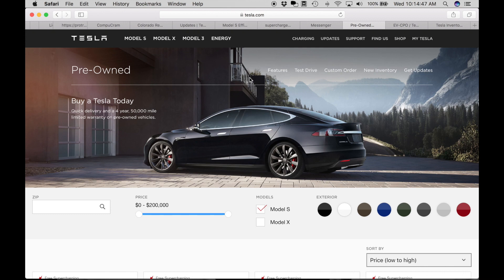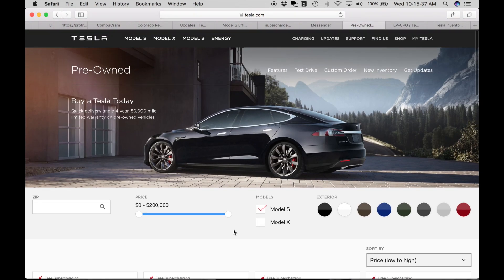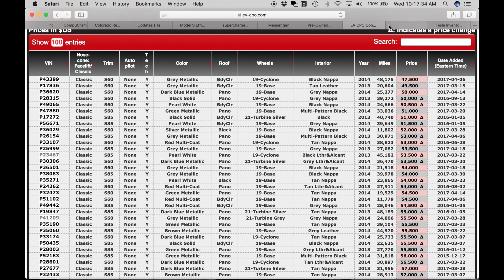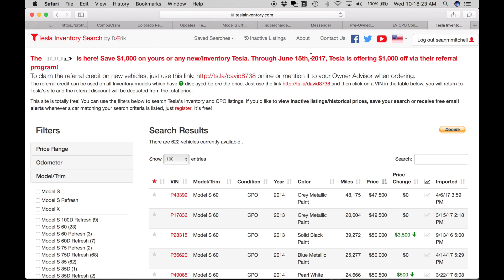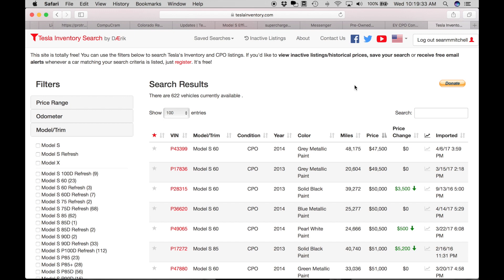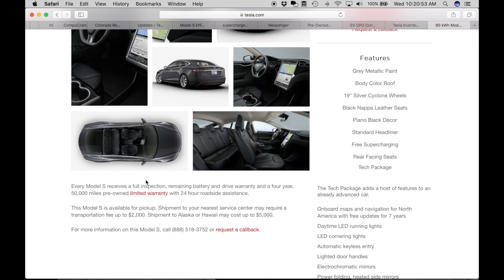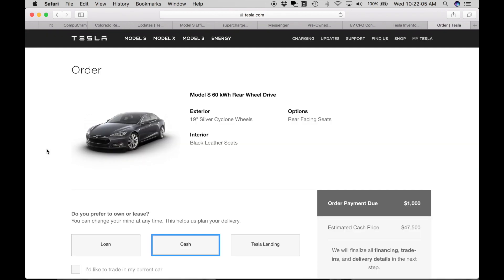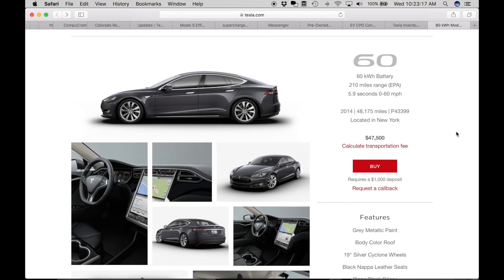Should you buy a Certified Pre-owned Tesla?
In this video I talk through the process of purchasing a pre-owned Tesla, what websites are best to find inventory on, and the advantages and disadvantages of purchasing pre-owned.